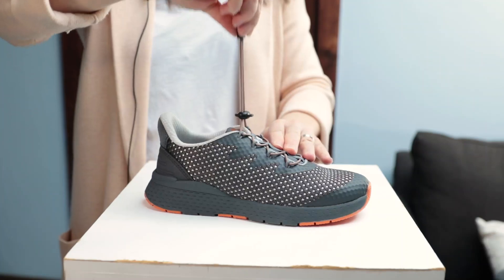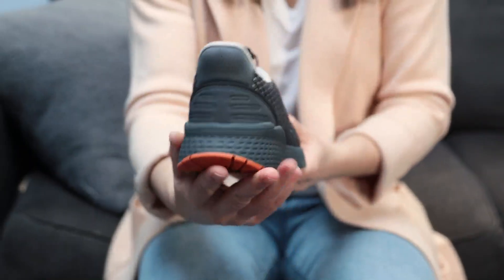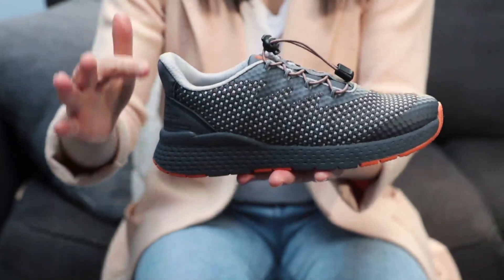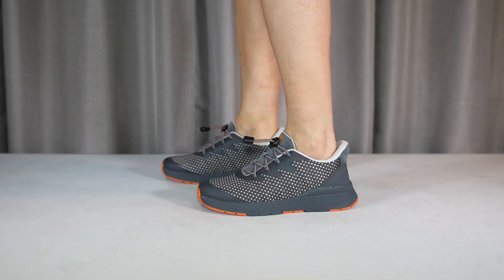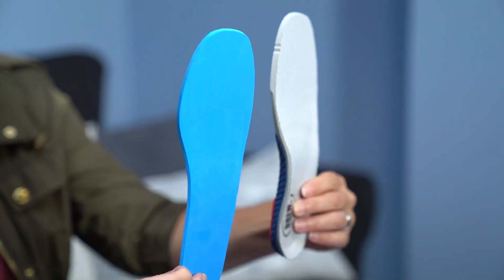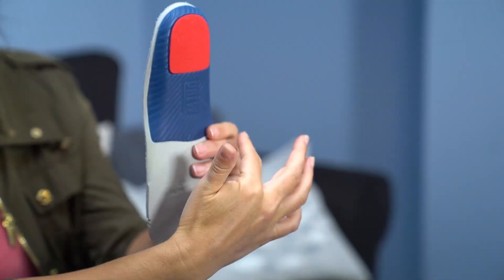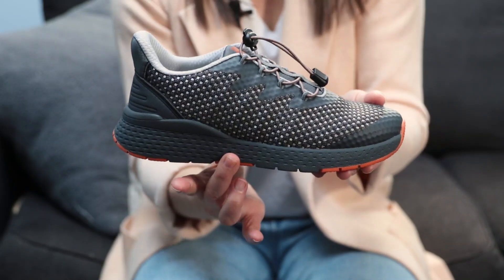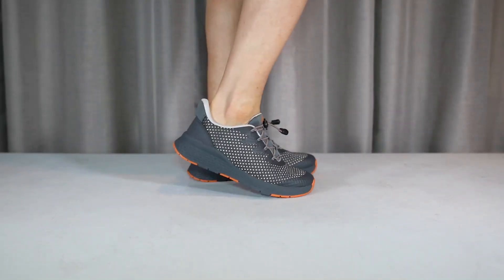DREW_FitVideos: Bravo Women's Athletic Sneaker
Learn the features and benefits of the Bravo Women's Athletic Sneaker by Drew. This includes two removable insoles, a strong nylon shank, Drilex® linings, heel stabilizer and a slip-resistant rubber outsole.